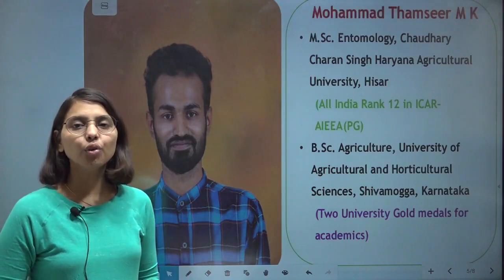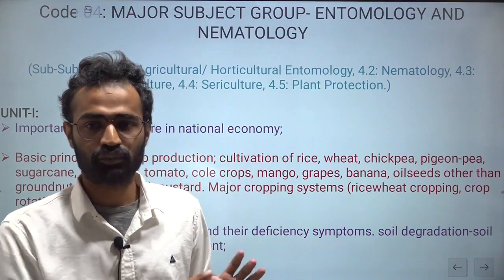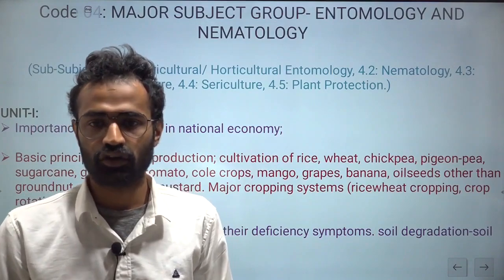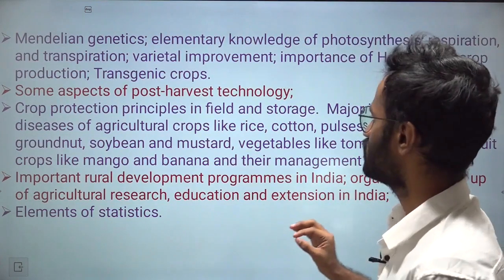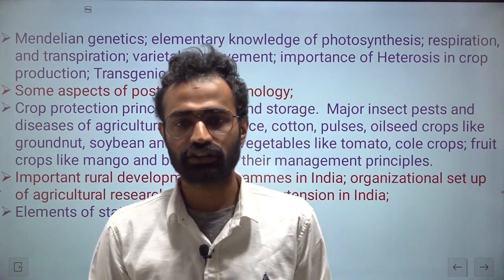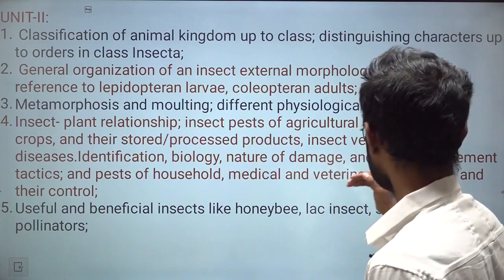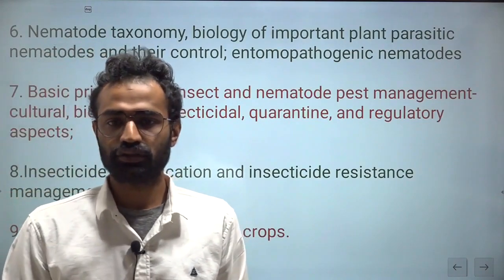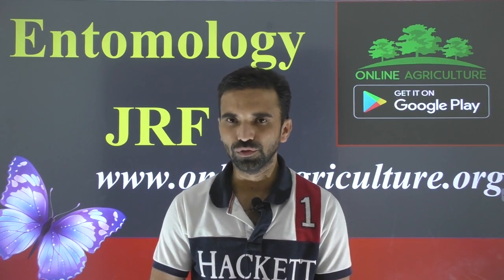Entomology JRF Course (Agriculture Entomology Course Available at Online Agriculture E-Platform)